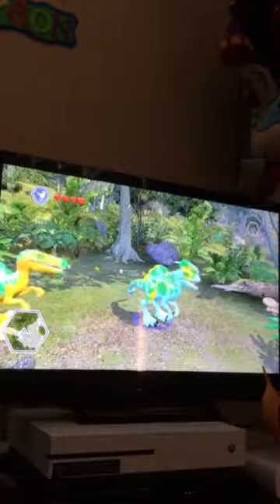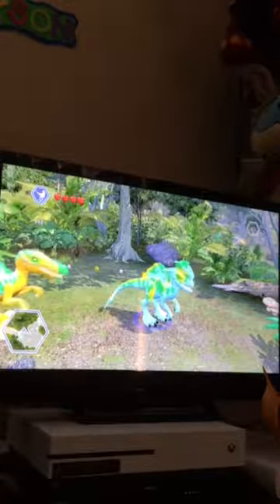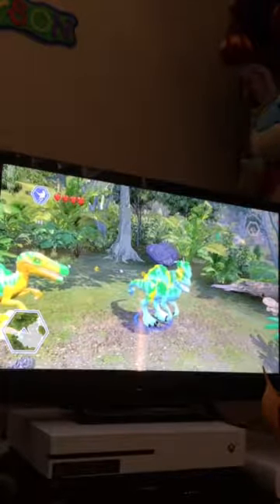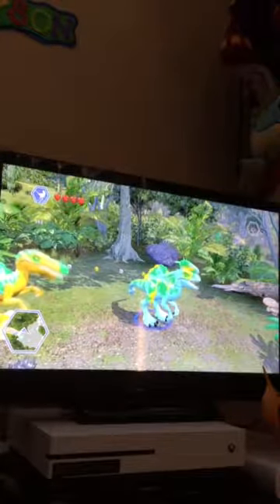A LEGO Eliphasaurus!!!!!!!?